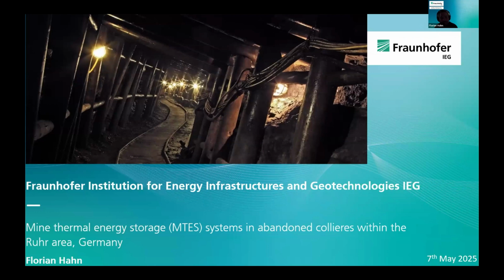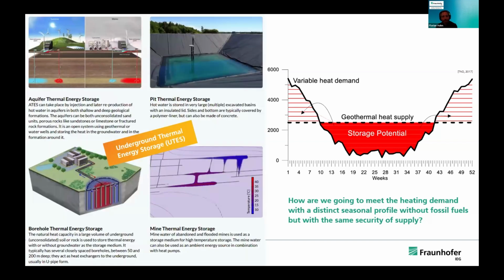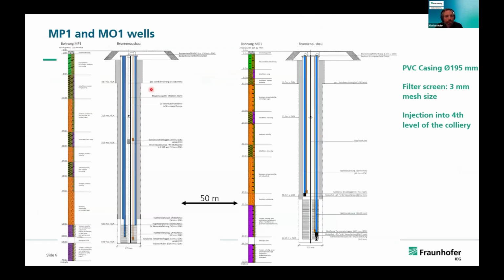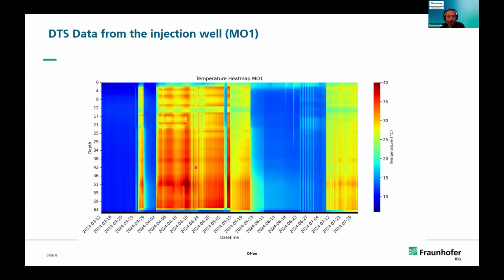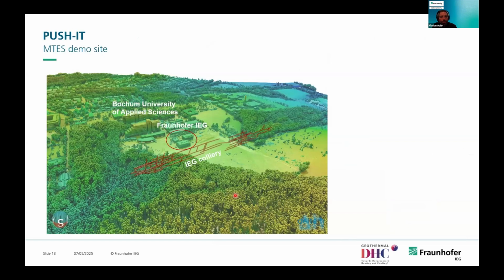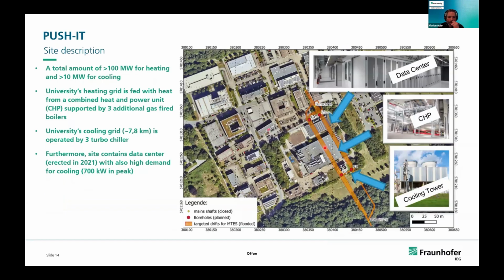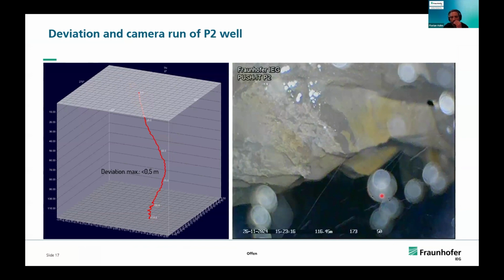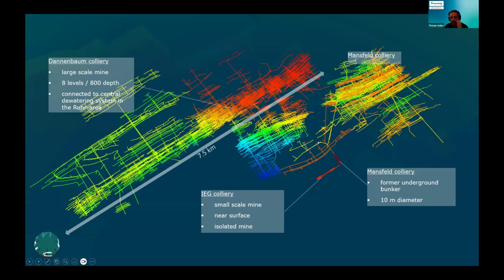Florian Hann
Mine thermal energy storage (MTES) systems in abandoned collieries within the Ruhr area, Germany. 2025 Mine Water Geothermal Energy Symposium. 7th May 2025